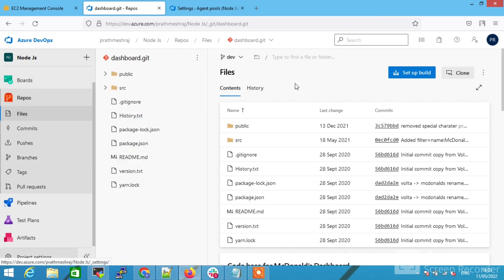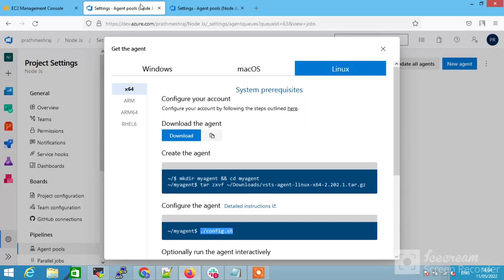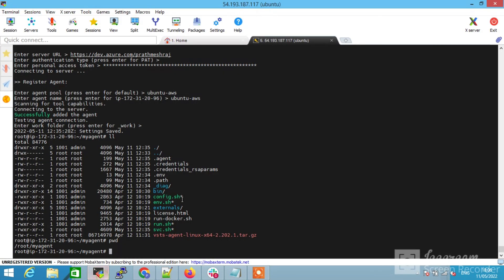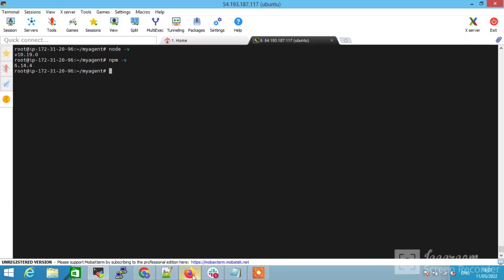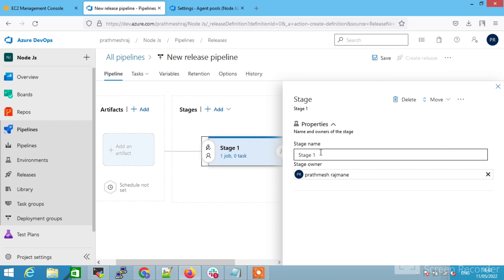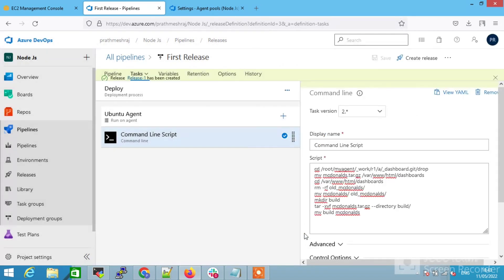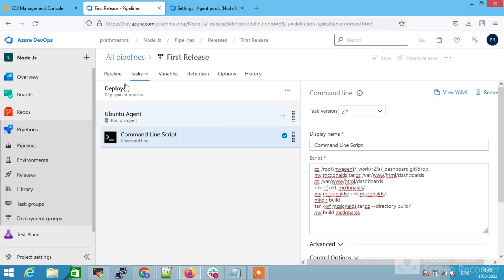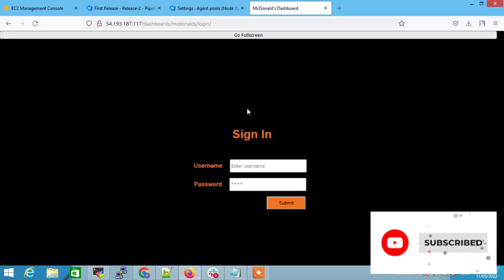Azure DevOps | Setup CI CD Pipeline Node JS | Build & Release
Hello guys,
This video help you to setup CI CD peipline with build & Release function.
First install the agent pool.
Second setup the pipeline for node js application
Thrid setup release pipeline.